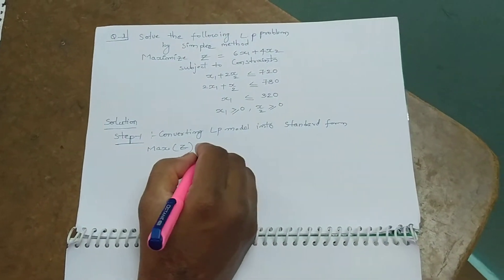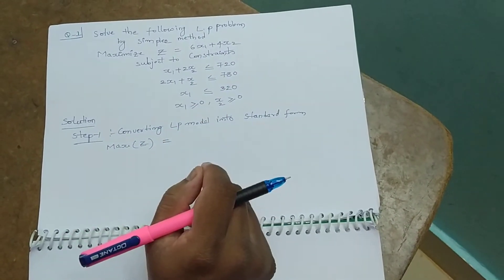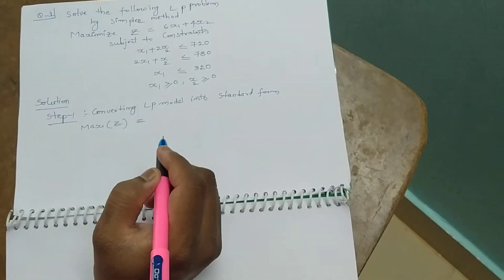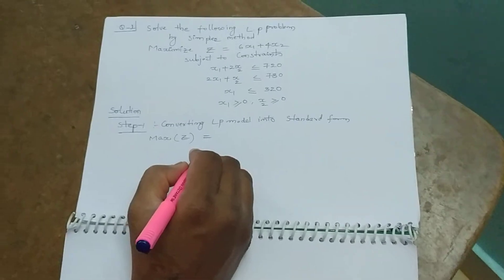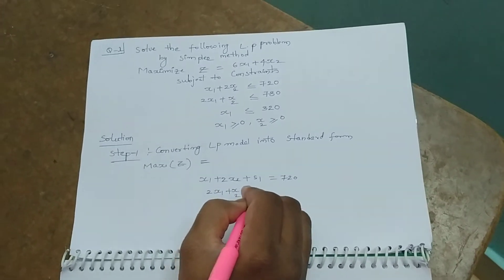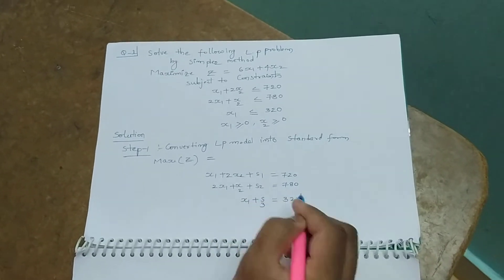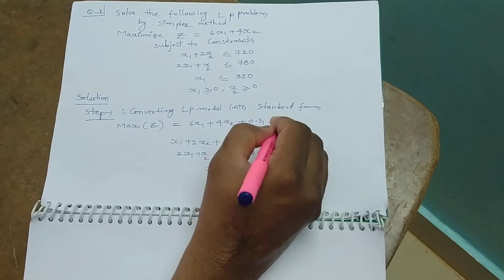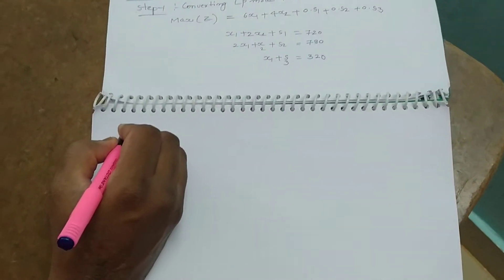OR SIMPLEX 1-A